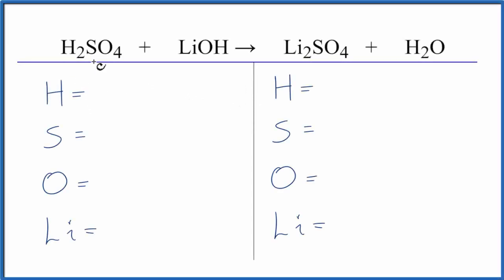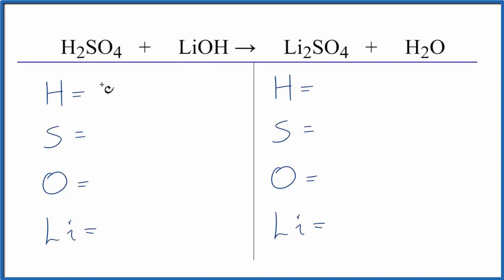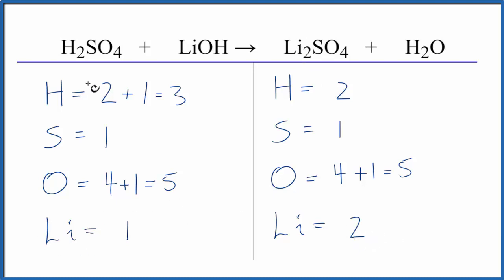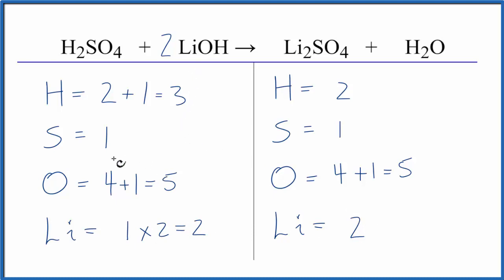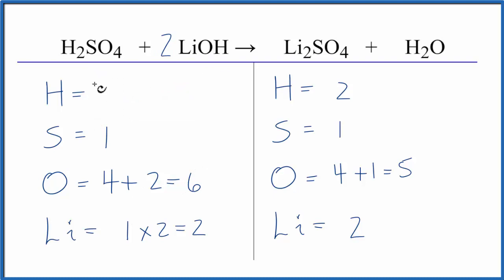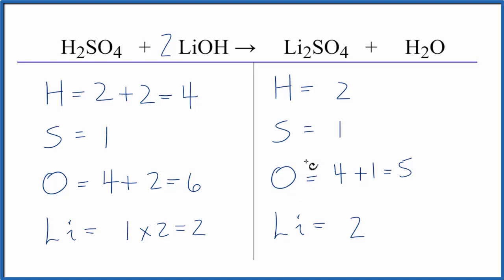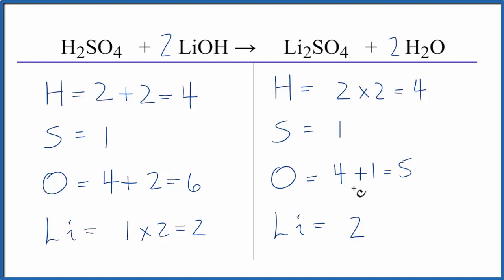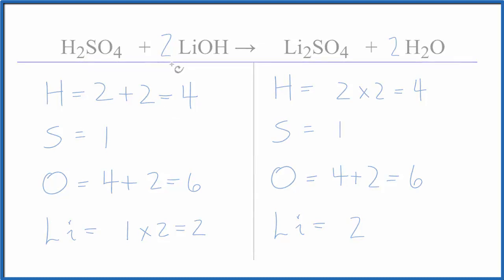How to Balance H2SO4 + LiOH = Li2SO4 + H2O (Sulfuric acid + Lithium hydroxide)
In this video we'll balance the equation H2SO4 + LiOH = Li2SO4 + H2O and provide the correct coefficients for each compound.

To balance H2SO4 + LiOH = Li2SO4 + H2O you'll need to be sure to count all of atoms on each side of the chemical equation.

Once you know how many of each type of atom you can only change the coefficients (the numbers in front of atoms or compounds) to balance the equation for Sulfuric acid + Lithium hydroxide.